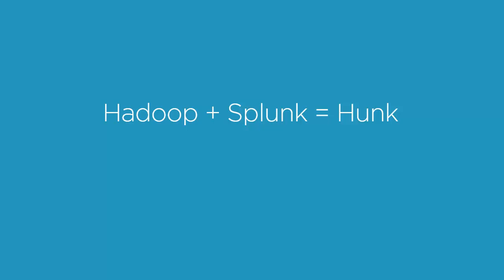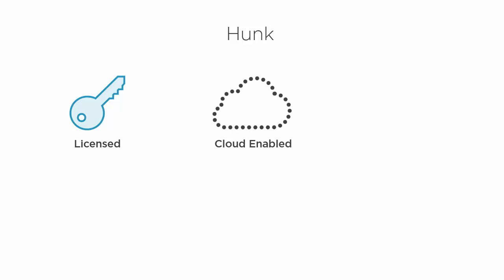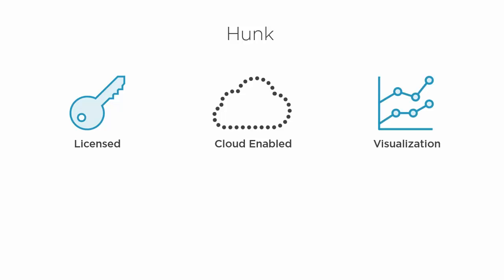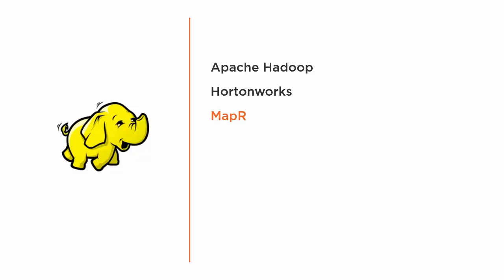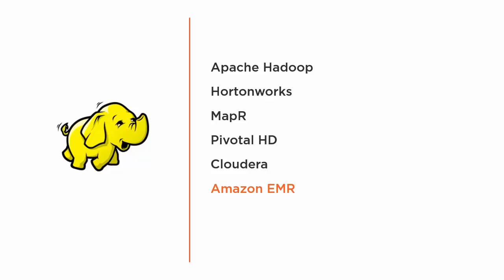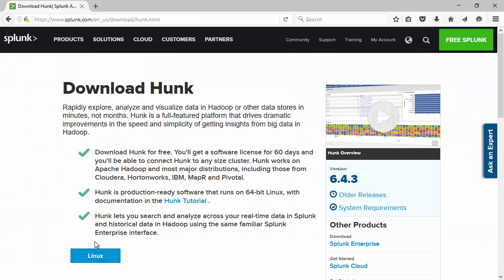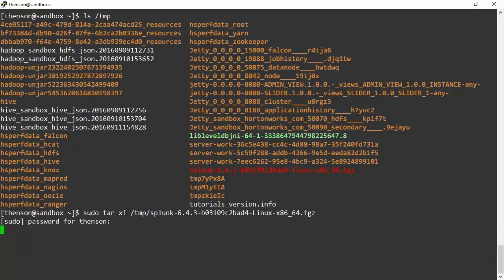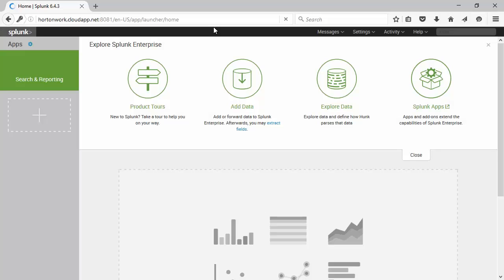Learn Hadoop on Splunk with Hunk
Splunk and Hadoop are the most used tools for analyzing unstructured data. In this video I'll show you an clip from my Analyzing Machine Data with Splunk course on Pluralsight where we talk about Hunk and walk though setting it up in your Hadoop environment.